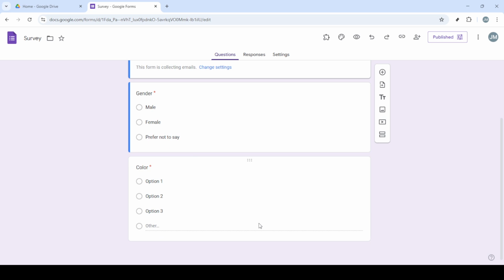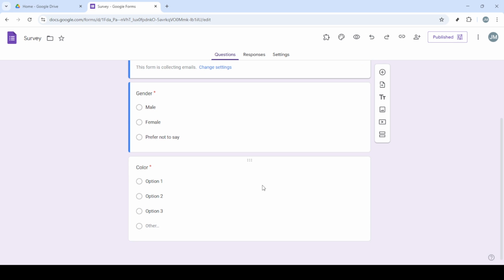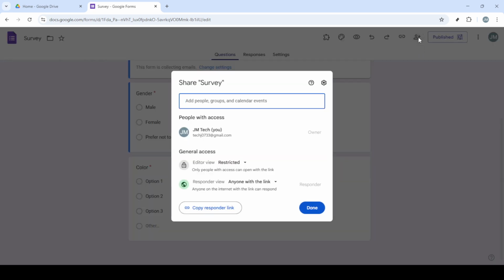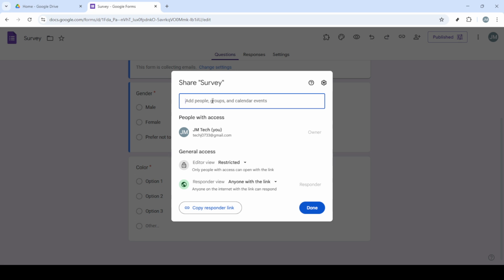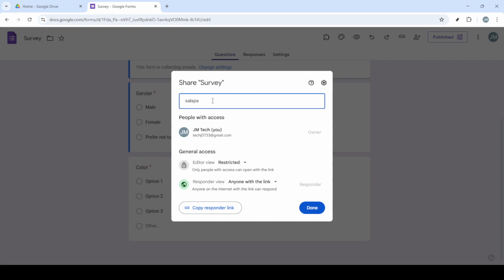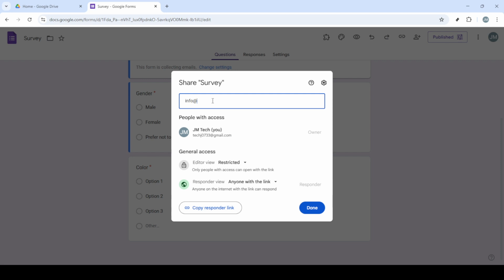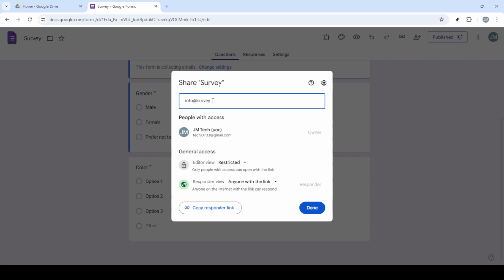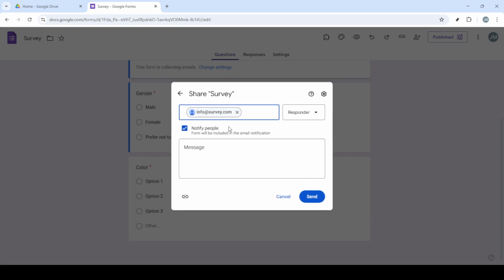How to Share Google Forms [2025 Full Guide]